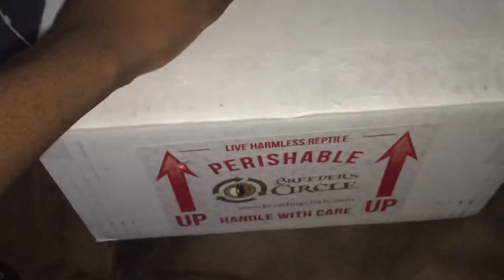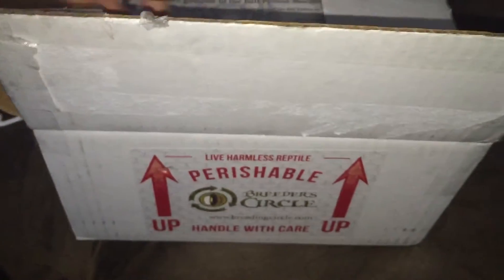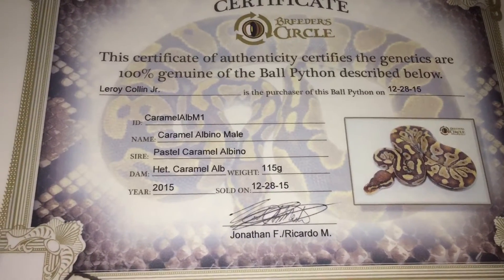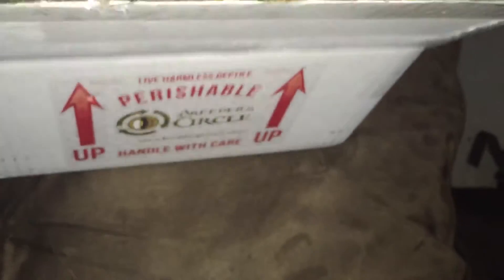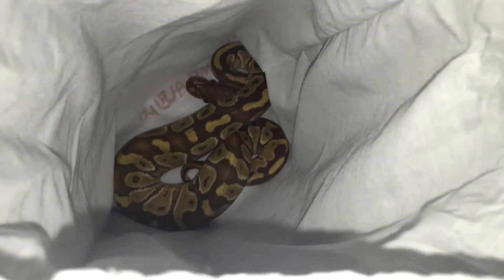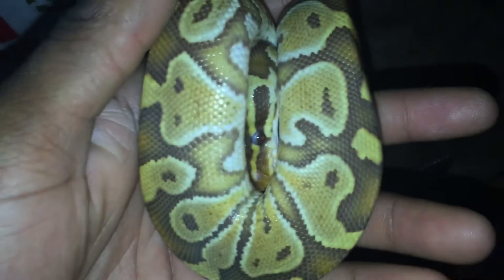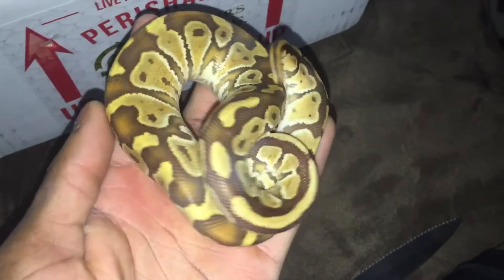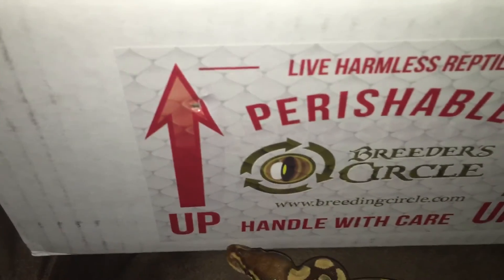Breeder circle ball python unboxing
I'm pretty ok with the shipping just wish they included heat since it's cold at night which is when the snake is in trans